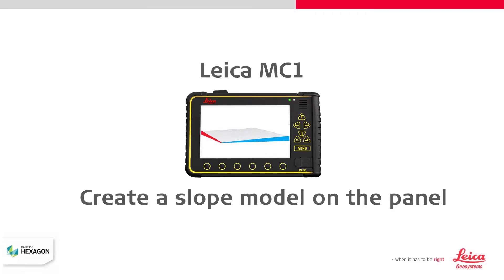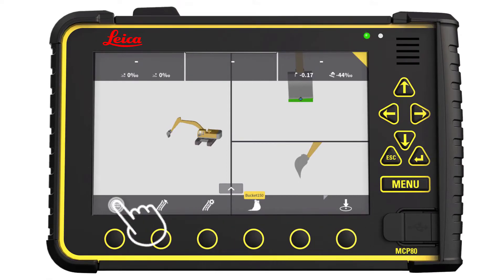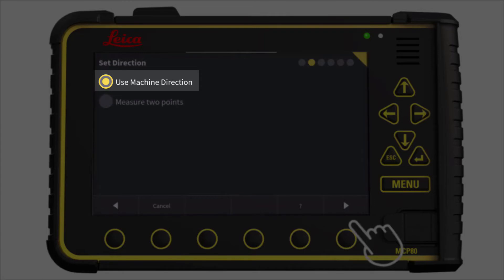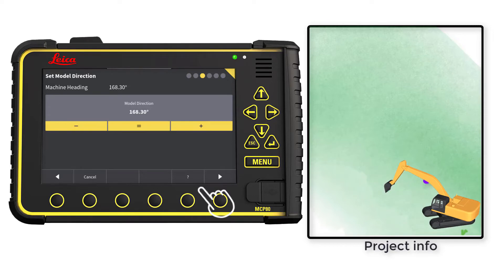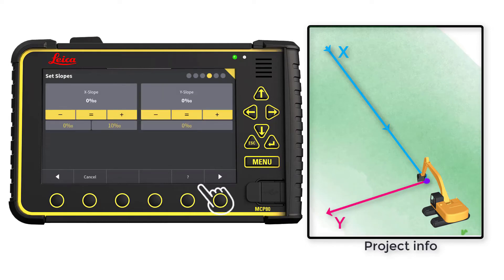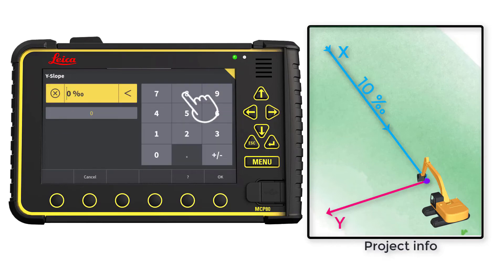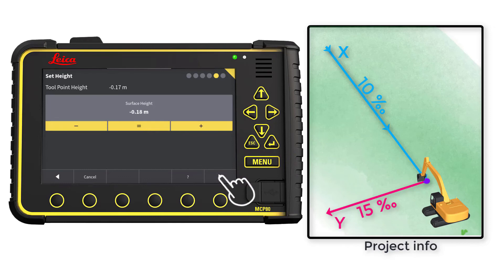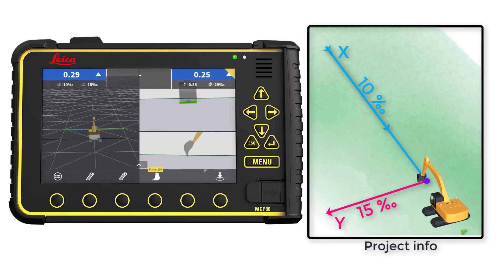7 Create a Slope Model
How to create your own flat model from points logged with the excavator
(Leica Geosystems Machine Control Academy project X014A)